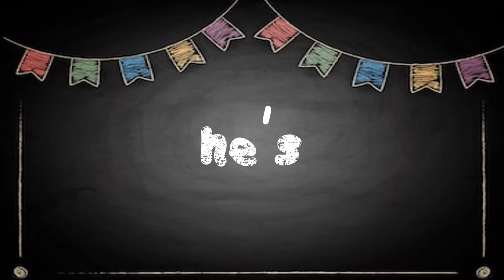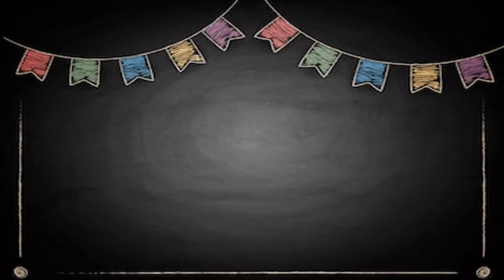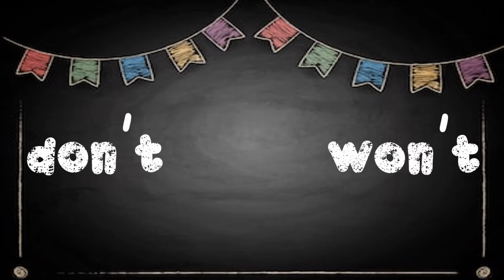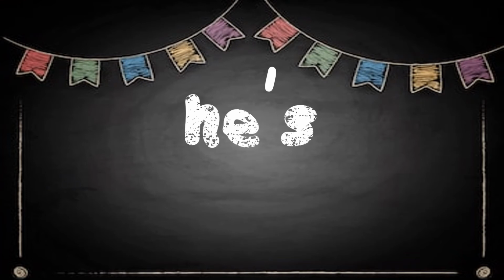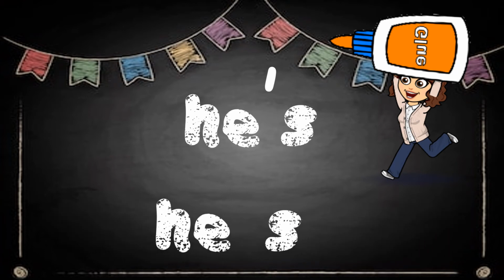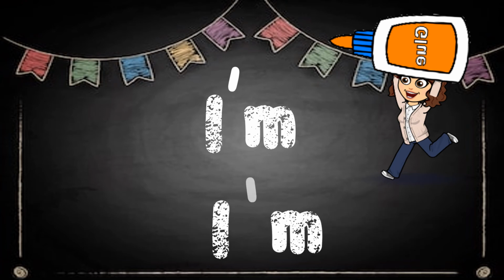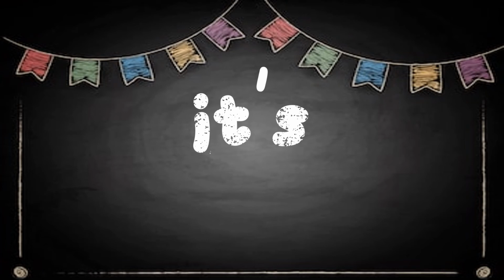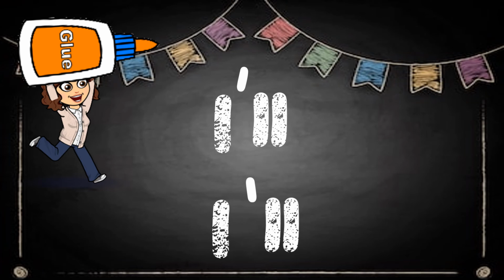Grd 1 Lesson 44